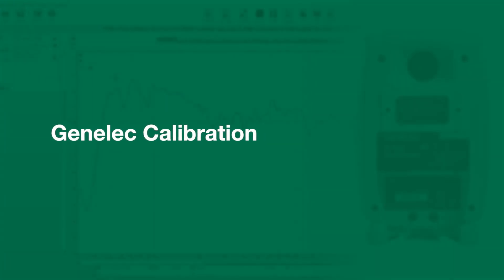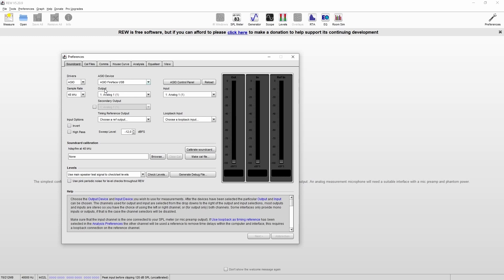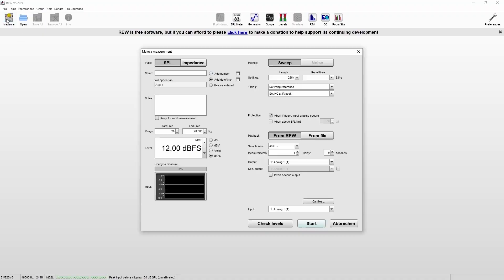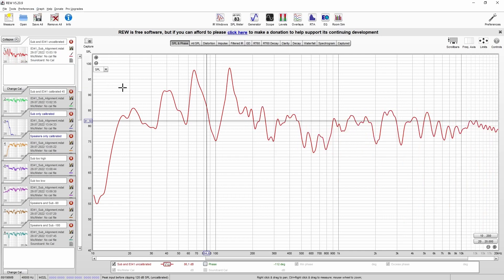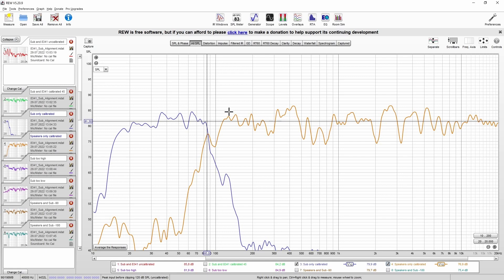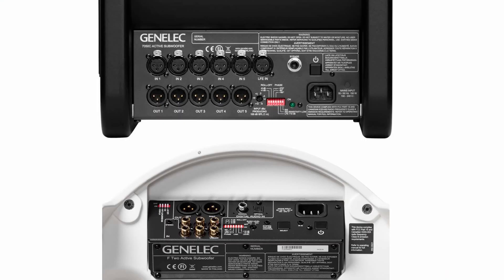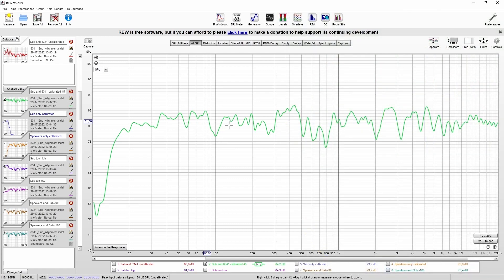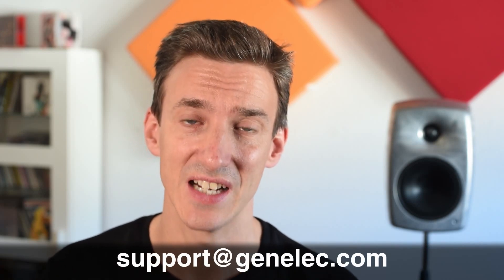Genelec Calibration | Room EQ Wizard for adjusting subwoofer phase & level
Quickly learn how to calibrate Genelec subwoofers with Room EQ Wizard software by measuring and adjusting phase and level.

In this video, Genelec expert, Marcel Schechter, walks you through the process of optimising your subwoofer’s playback response to give you the best possible low-frequency sound in your listening space. He shows you how to set up and use REW’s free Room EQ Wizard software, before explaining how to interpret the response results it creates. Marcel then guides you through adjusting the phase and level of your subwoofer, allowing you to alter the character of its sound to suit your listening space. Enjoy your enhanced listening experience!

This video shows you how to adjust the DIP switches of your speakers:

If you’d like an audio solution with fully automated calibration, check out our range of Smart Active Monitors and Subwoofers by visiting

00:00 Introduction.
00:13 Setting up Room EQ Wizard.
02:19 Evaluating the result.
03:35 Adjusting the level.
04:09 Adjusting the phase.
05:49 Outro.